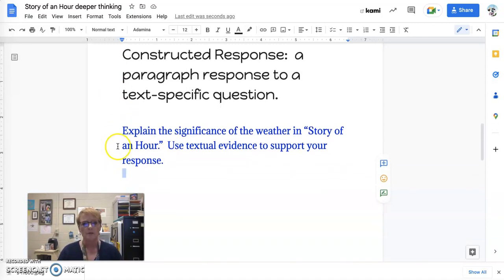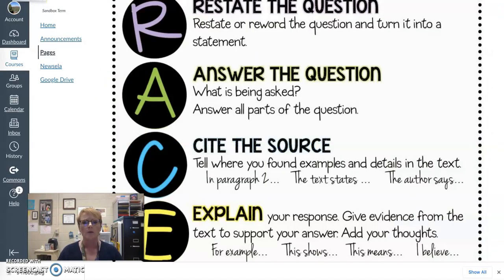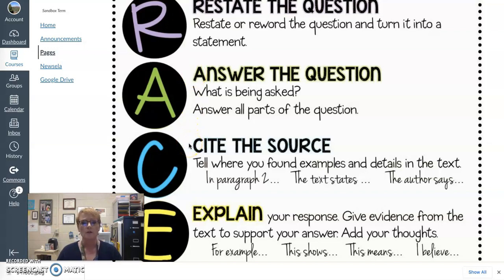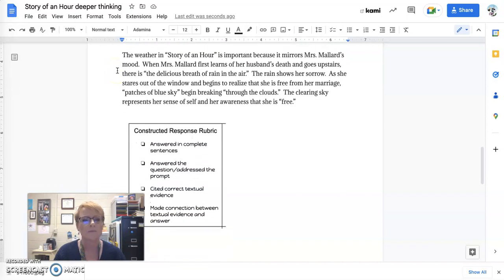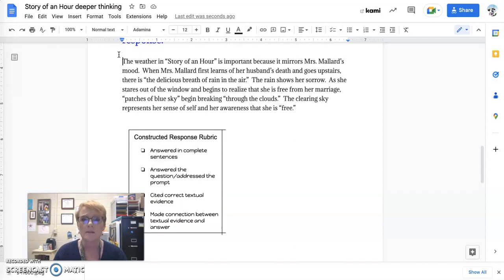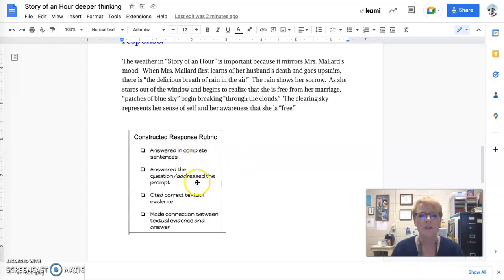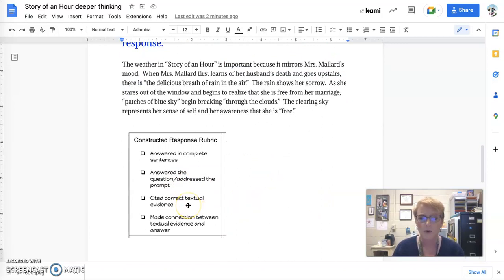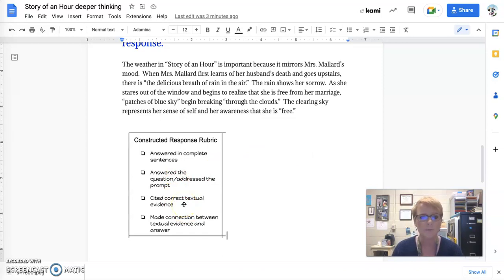Writing the Constructed Response